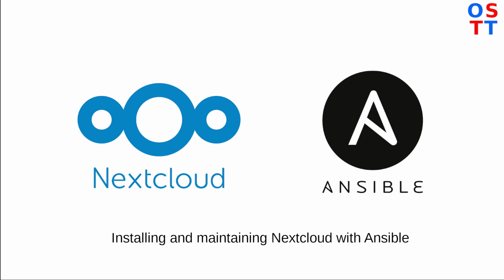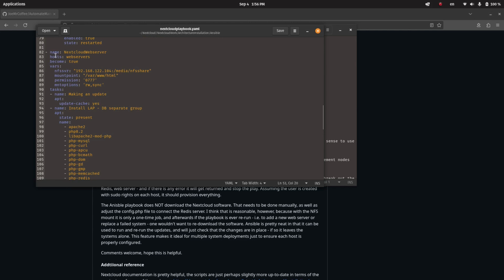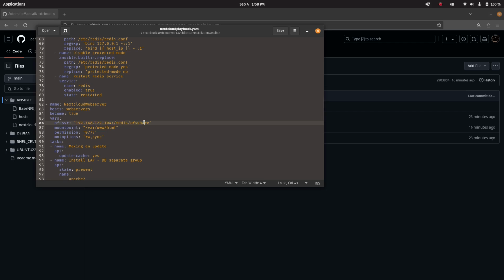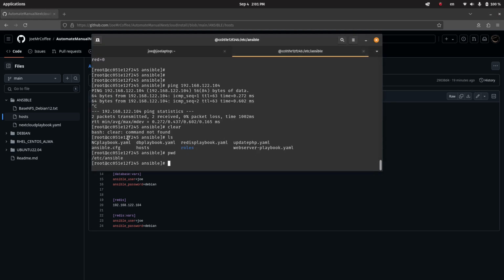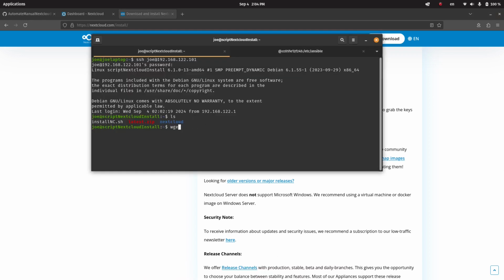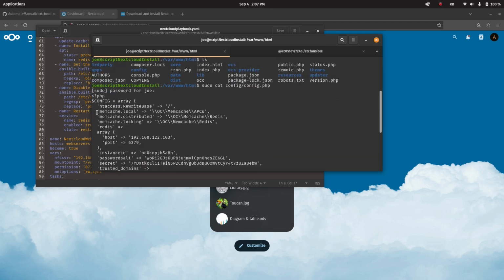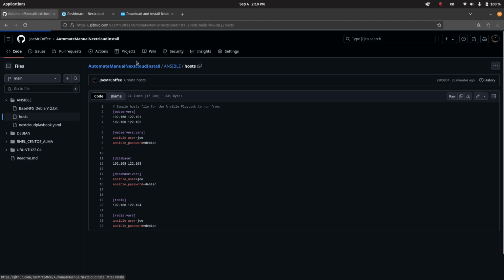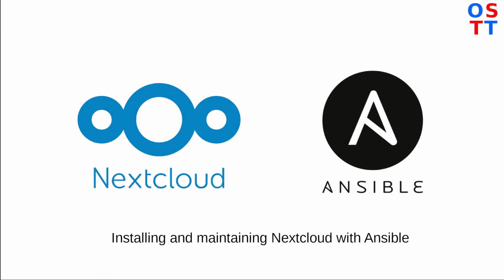Nextcloud Deployment with Ansible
Run through of the various ways to install Nextcloud manually using Ansible to manage and provision all the different components.

All of the source code (scripts) is in this repository on Github, as well as other scripts for Debian, Alma (RHEL, CentOS), and Ubuntu 22.04 for deployment manual installs on a single node.